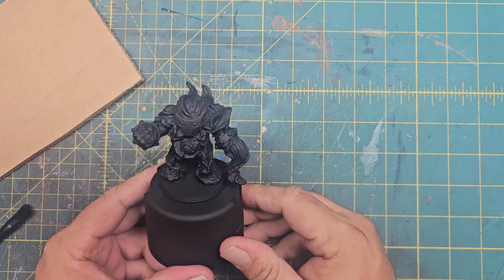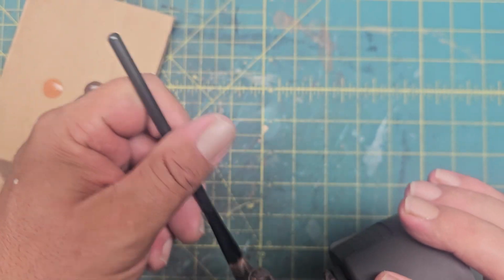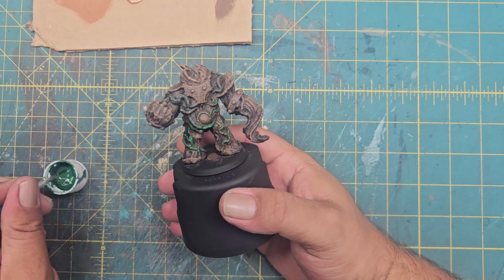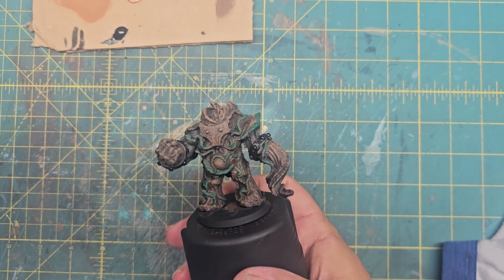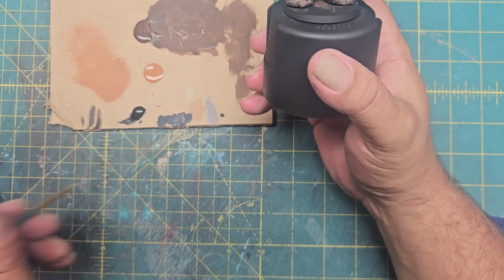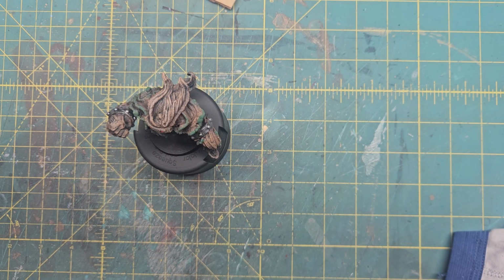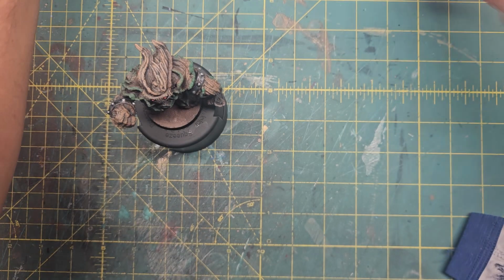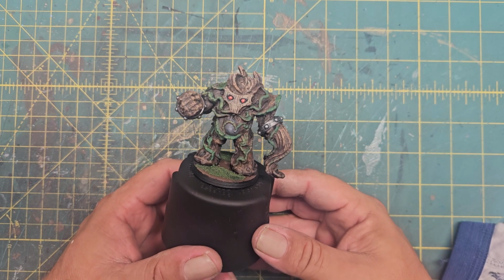Painting a DungeonSwag Forest Golem for your TTRPG